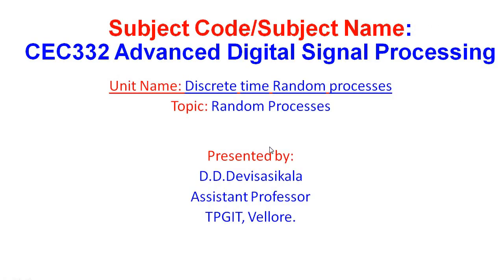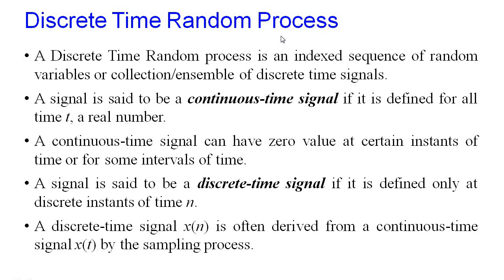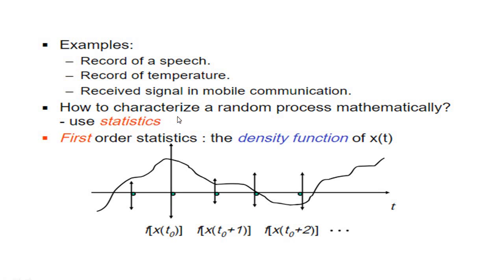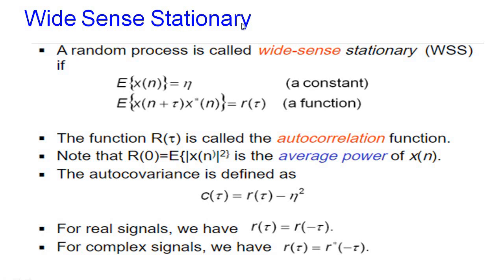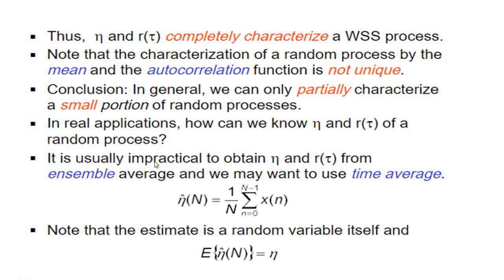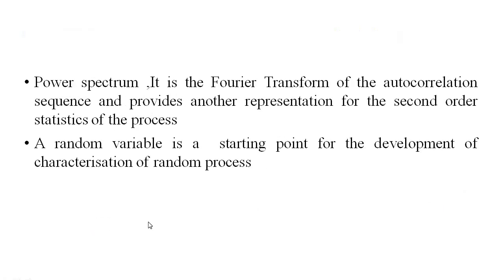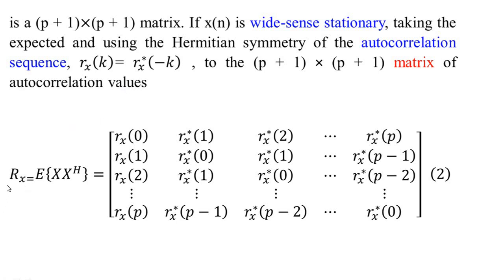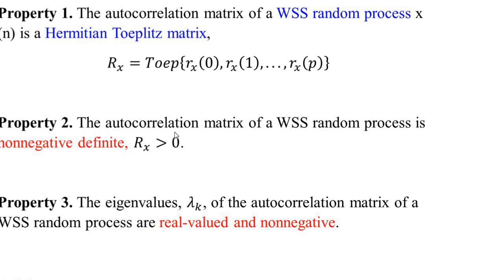characterization of random processes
The Video Lectures on Introduction to Random Process, Random Variable, Discrete Time Random Process, Stationary Random Process, Characterization of Random Process and AutoCorrelation